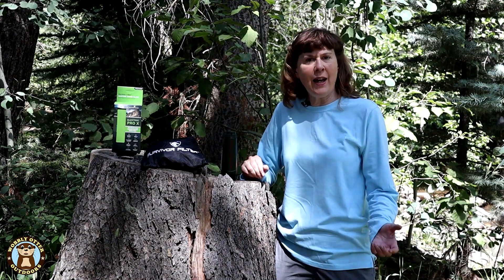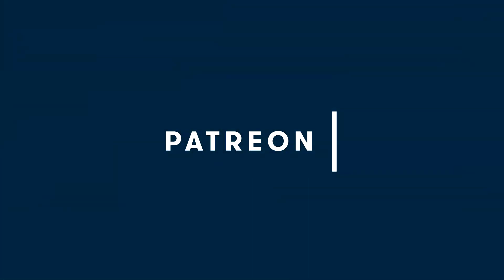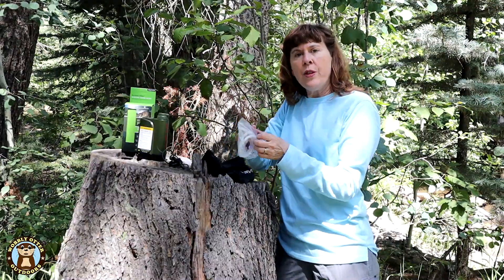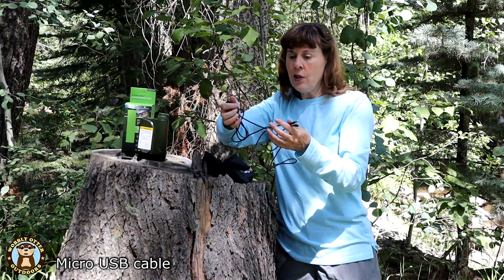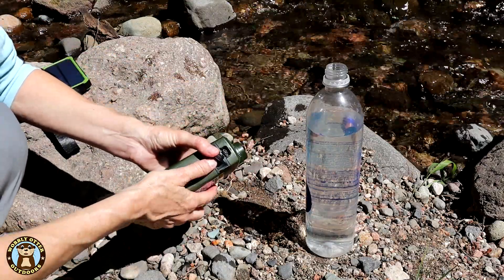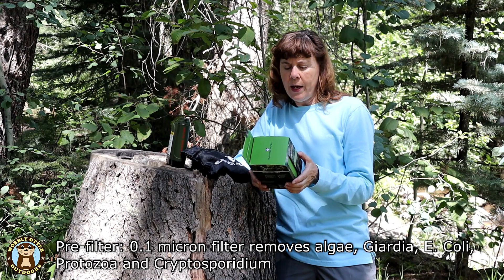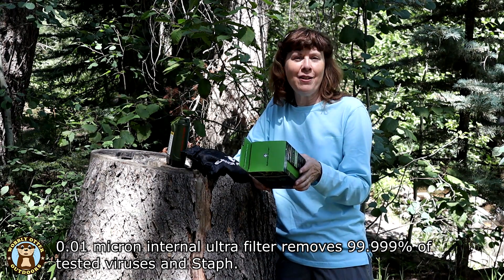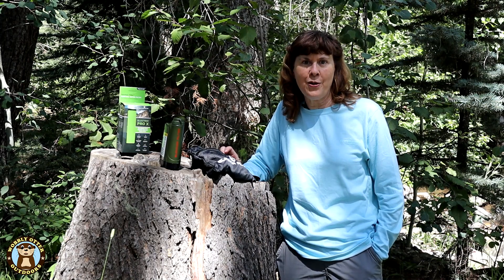Battery Powered Water Filter Use & Review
Review and use of a battery-powered water filtration system. We test the filter using one of our USB battery packs, in Williams Creek in the San Juan National Forest of Colorado.

* The filtration unit (with its two internal filters)
* Pre-filter
* Inlet tubing with float
* Output tubing with clip
* Backwashing syringe
* Micro USB cable (braided)
* Wall adapter
* Zippered bag
* Instructions

Specifications
* weight 14oz (397 grams)
* Filtration rate: 17oz (503 ml) of water per minute
* Power source options: Two AA batteries, or USB battery pack, or any 120-240 volt power source connected through the included USB cable and power adapter.
* BPA free

The Three Filters of the Unit - Life Span & What Each Removes
* Pre-Filter life span is 100,000 liters (26,417 gallons), it is a 0.1 micron filter that removes algae, Giardia, E. Coli, Protozoa and Cryptosporidium.
* Internal carbon filter life span is 2,000 liters (528 gallons) and it reduces heavy metals, chemical and pollutants.
* The 0.01 micron, internal ultra filter life span is 100,000 liters (26,417 gallons) and it removes 99.999% of tested viruses and Staphylococcal bacteria.

Survivor Filter Pro X Electric Water Filter (complete kit)
Extra/Replacement Pre-Filter (100,000 liter life span)
Extra/Replacement Carbon Filter (2,000 liter life span)
Extra/Replacement Internal Ultra Filter(the filter with the output spout; 100,000 liter life span)

AVAILABLE AFTER WE MADE THIS VIDEO...
* Survivor Filter Pro X Plus Manual Backup Kit (includes the electric filter and also the kit to convert it to a manual pump)
* Survival Filter Pro X Manual Backup Kit (converts the electric Pro X pump into a manual hand pump

Portable battery charger (10,000mAh)
Portable battery charger (25,000mAh)

Gear We Use - on Amazon